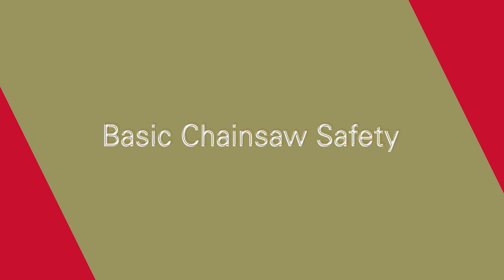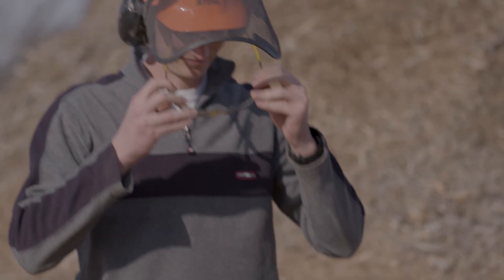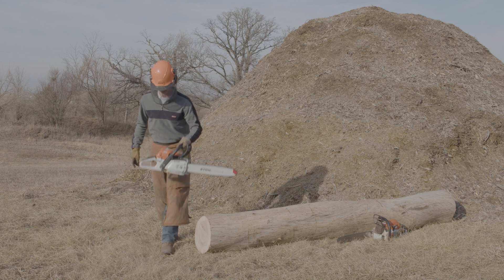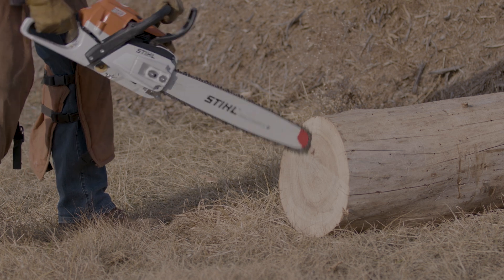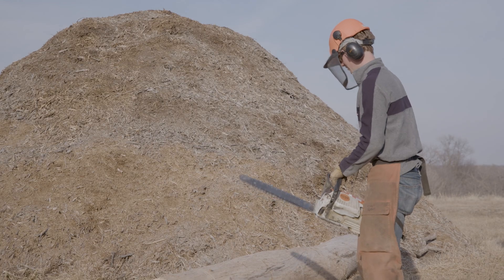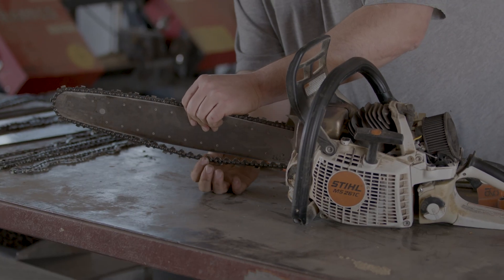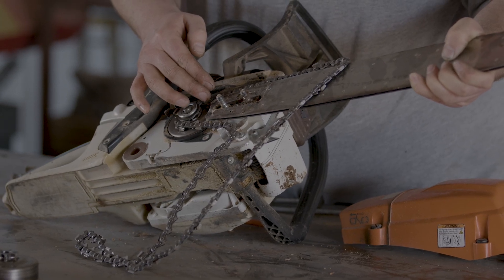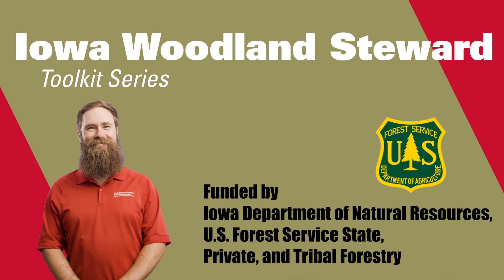Basic Chainsaw Safety: Iowa Woodland Steward Toolkit Series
This video provides an overview of basic chainsaw safety, including personal protective equipment (PPE), chainsaw use, and chainsaw inspection.